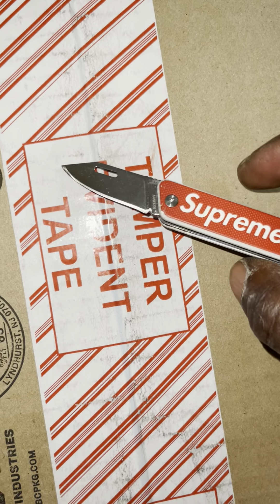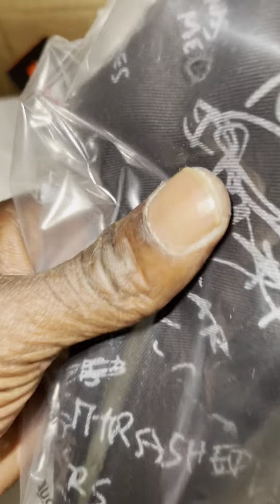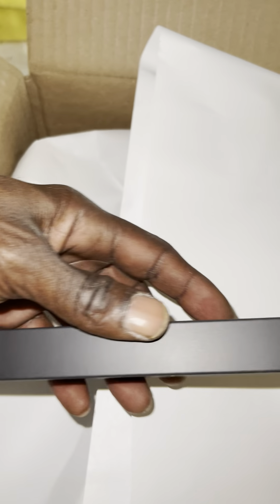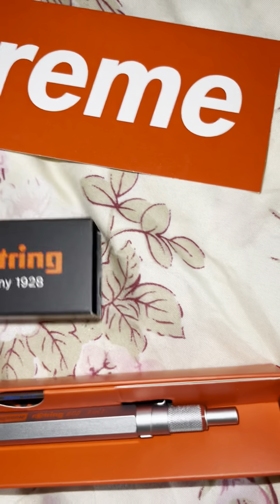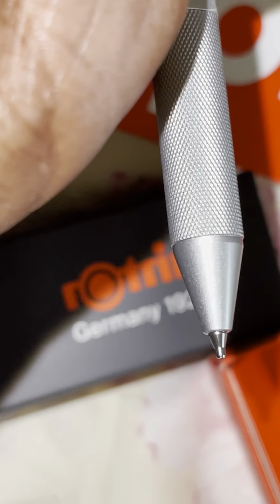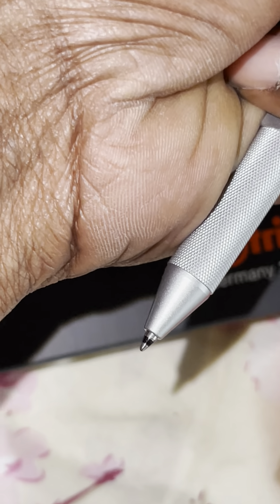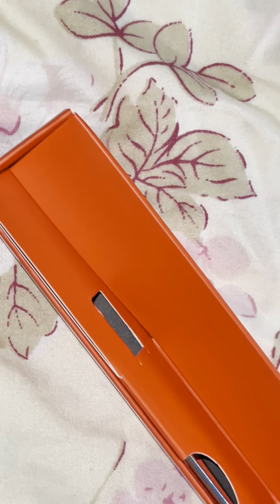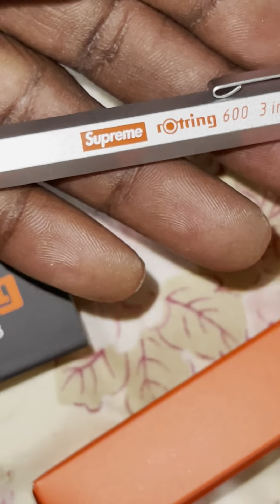Is this Supreme rOtring 600 3-in-1Silver pen and Gonz Camp Cap any good??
Check out the Supreme rOtring 600 3-in-1 Silver available on StockX